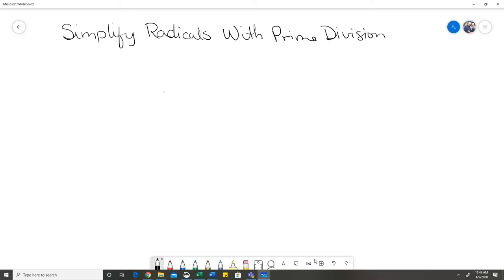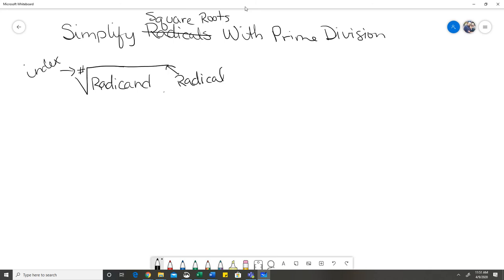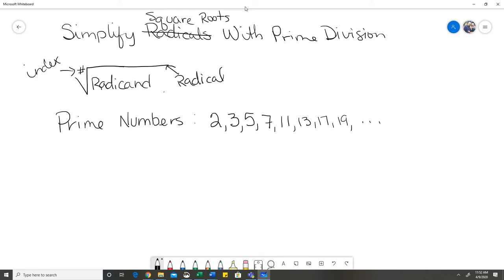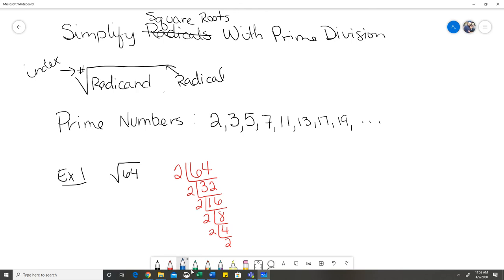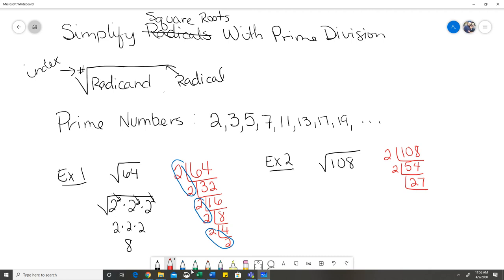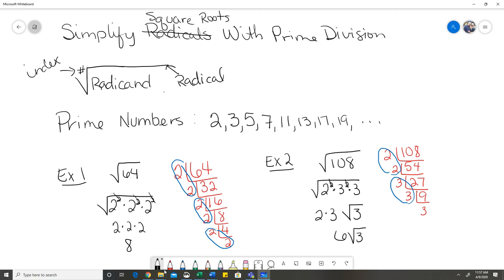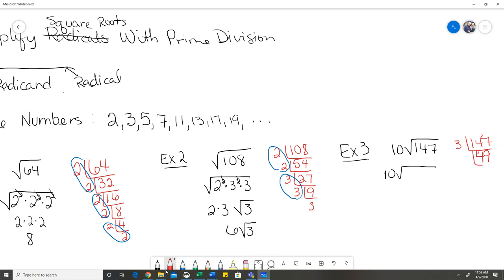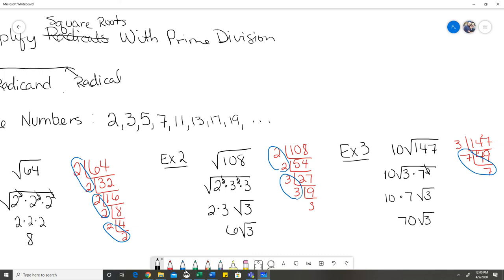Simplifying Square Roots with Prime Division